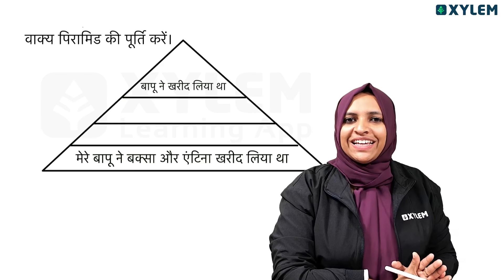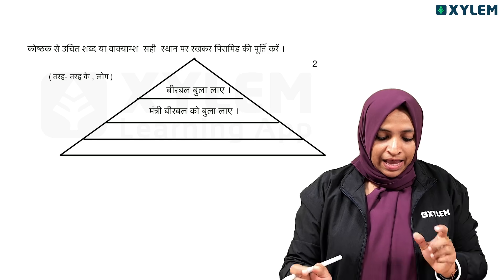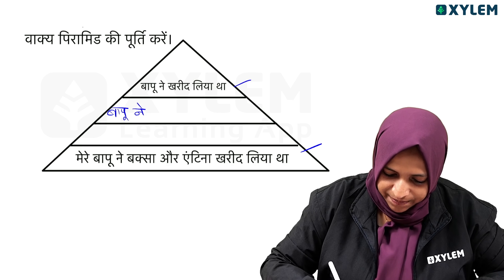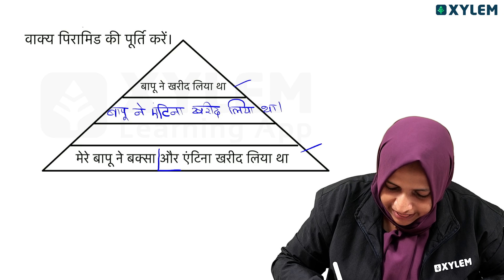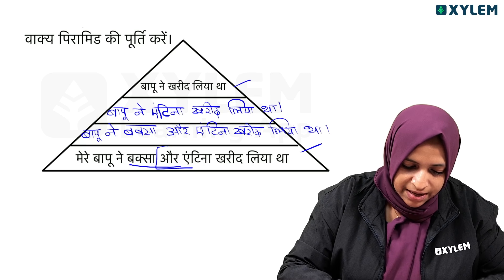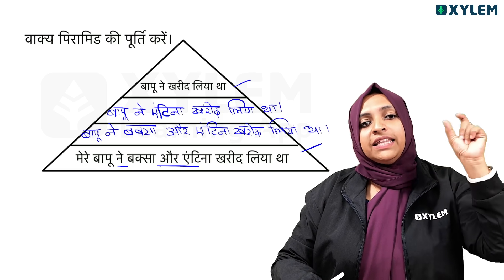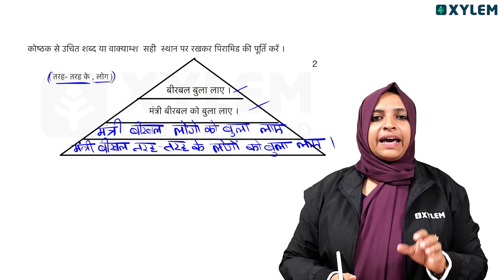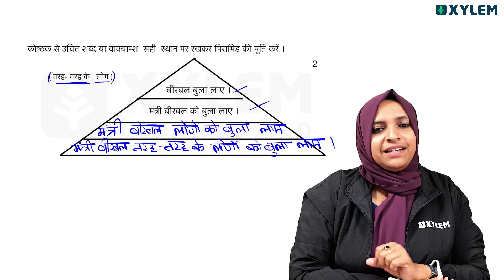Class 9 Hindi - पिरामिड എഴുതാൻ പഠിക്കാം | Xylem Class 9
ഈ ലൈവ് പരമാവധി ആളുകളിലേക്ക് ഷെയർ ചെയ്യൂ, XYLEM STUDY KIT സമ്മാനമായി നേടൂ!

Welcome to our captivating Class 9 Hindi tutorial, where we delve into the rich world of the Hindi language and unlock its beauty and significance! 🌸📚 In this enlightening video, we'll explore the essential aspects of Class 9 Hindi and help you develop a deeper appreciation for the language.

Hindi, as one of the most widely spoken languages in the world, holds immense cultural and literary importance. Join us on this linguistic journey as we dive into its intricacies and unravel its nuances. 🌍🗣️

Through interactive examples and engaging activities, we'll make learning Hindi an enjoyable experience. You'll explore the beauty of Hindi poetry, prose, and renowned literary works, gaining insights into the cultural heritage and diverse expressions of the language. 🖋️📖

By the end of this session, you'll have a stronger command of Hindi, enabling you to express yourself fluently and comprehend Hindi texts with confidence. This foundation will lay the groundwork for your future language-learning endeavors. 💪🎓